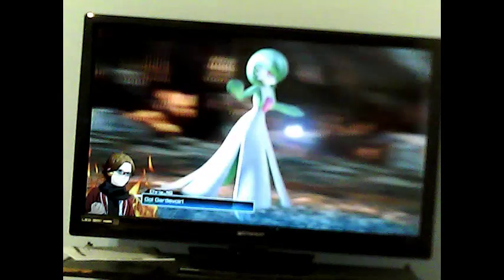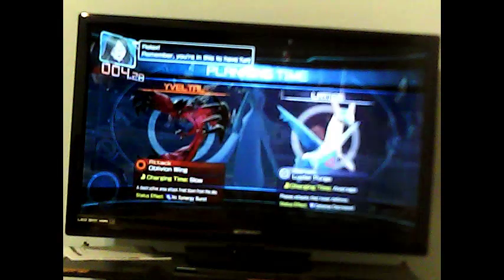Test Recording: New Webcam to Record Gameplay!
Hey guys! We're the Next Generation and we're here with another video for you! Feel free to check out the other content on the channel and these links!

For the first two years, most of our content was recorded at Oaklawn Church of God! Go check them out!